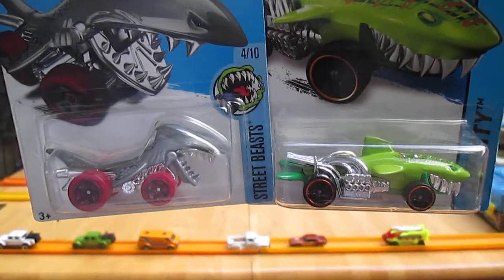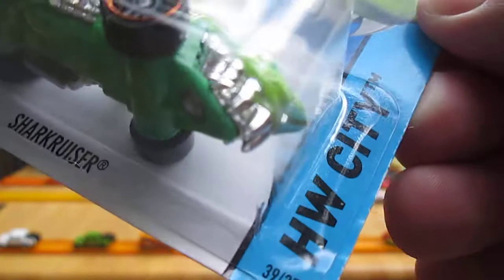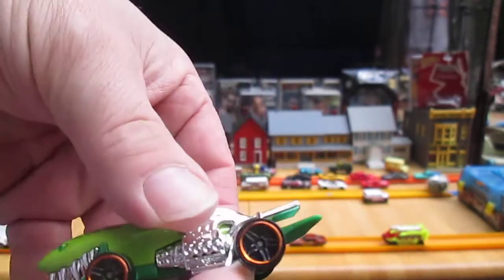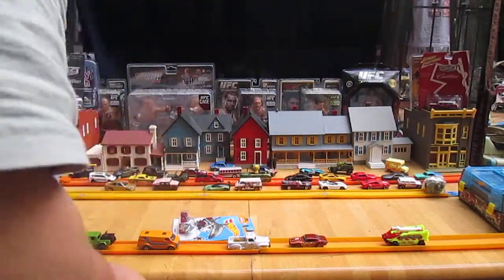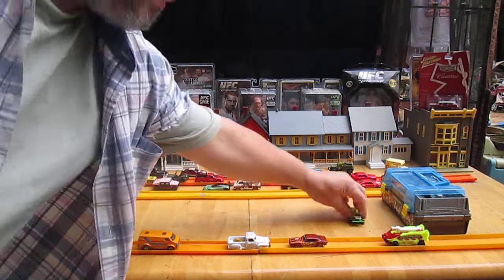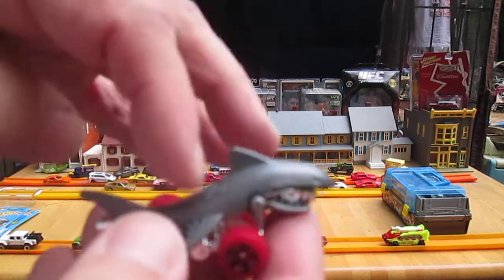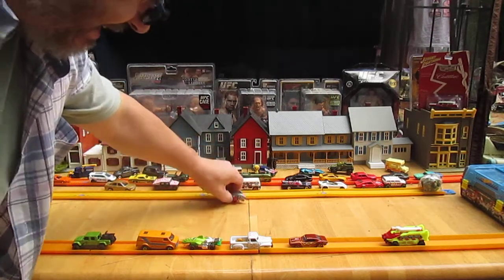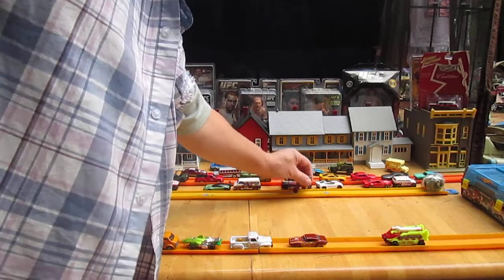Shark Bite and Sharkruiser Dual Hot Wheels Toy Car Unboxing & Review HW City and Street Beast Series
Today i am adding 2 cool HW to the Timmys10again toy collection.